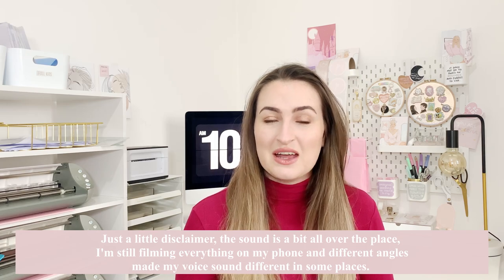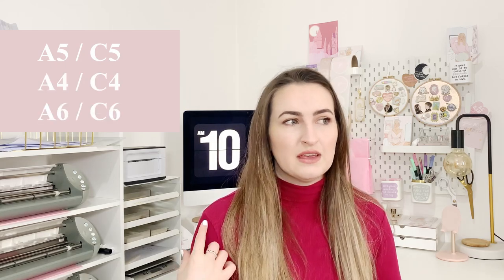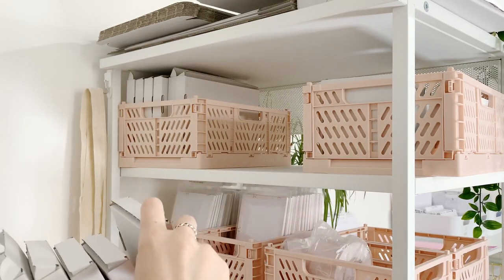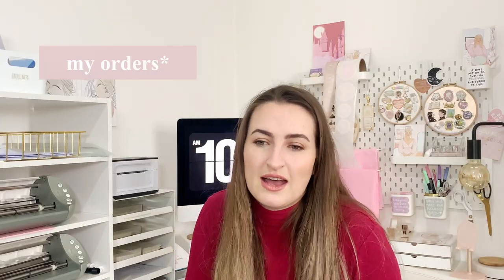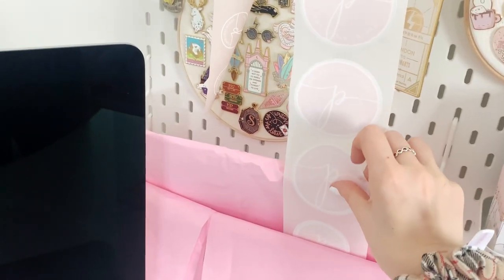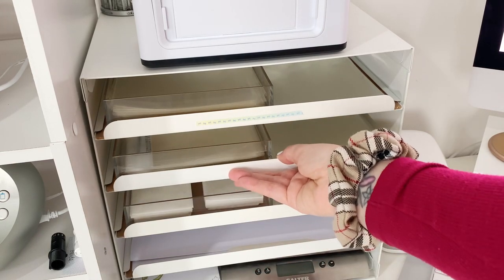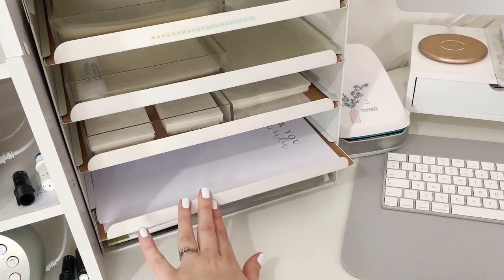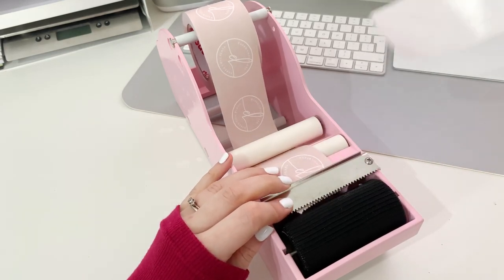All About My Packaging : Where I Get It & How I Store It // Paper Chic Plans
I haven't linked the eBay shops I use for my envelopes or boxes because I am struggling with getting stock for them. In the video I only mentioned this for the envelopes but I meant for boxes as well.

I forgot to say in the video - I have a lot of people telling me to get my packaging from AliExpress or other places, for me it's not a good option. eBay offers affordable, excellent quality boxes/envelopes that I can buy in any quantity and they arrive within 2 days. I'm not a huge business at all, so buying huge quantities of something (that can take a long time to arrive) is not an affordable option for me.

Filming setup :
iPhone XS / Tripod / Phone Mount